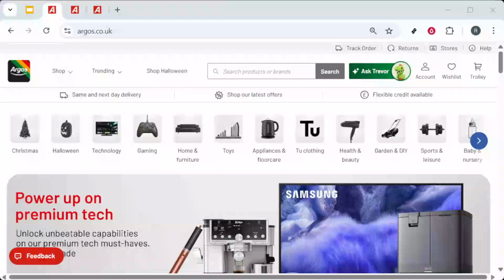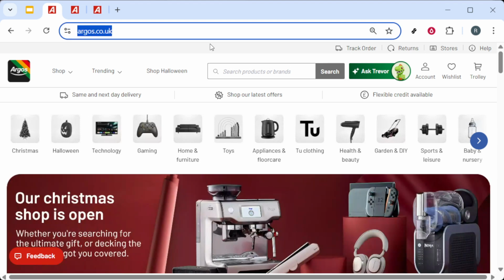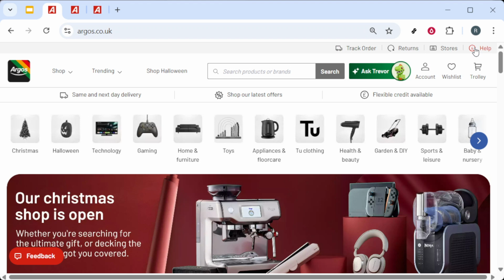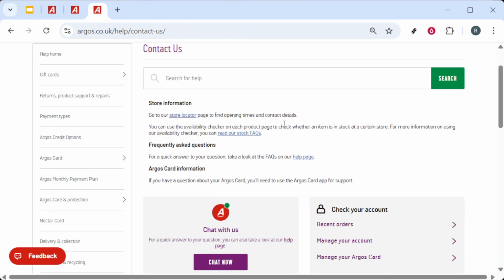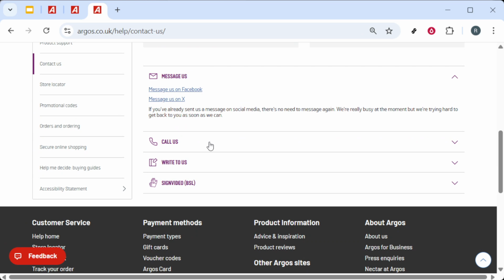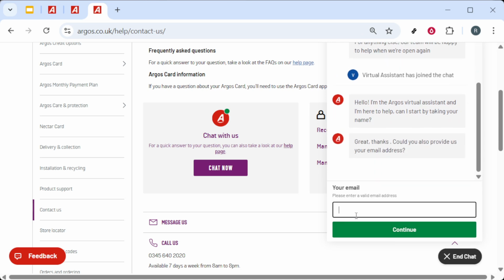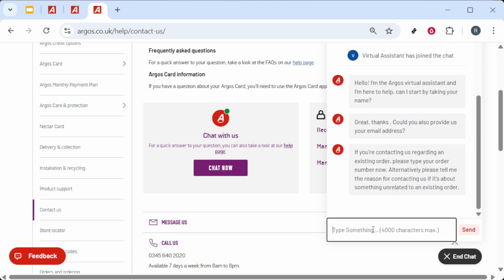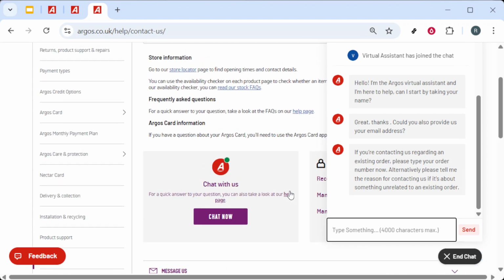How To Cancel Argos Credit Card (Quick Tips)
Thinking of closing your Argos Credit Card? 🧹 This tutorial shows how to cancel safely and avoid extra charges.
💡 Includes:
📞 Who to contact before canceling
🧾 Pay off remaining balance
🧩 Confirm account closure